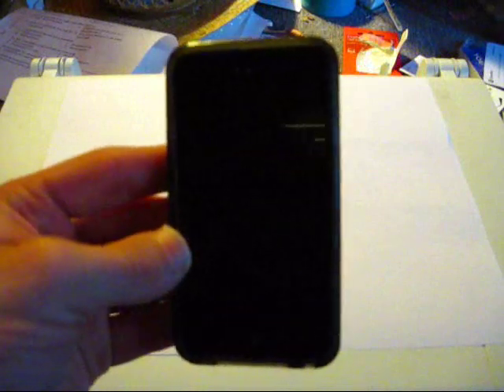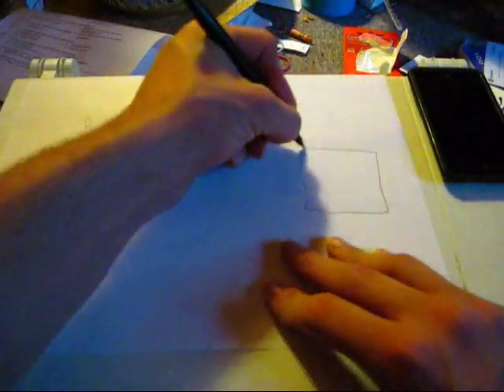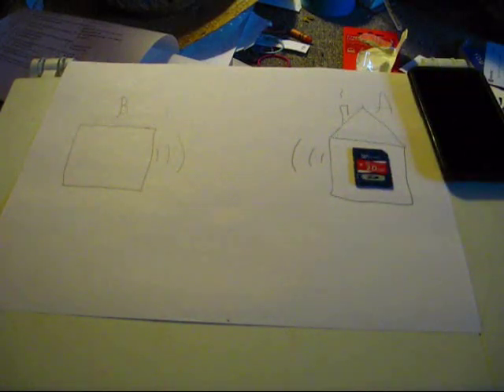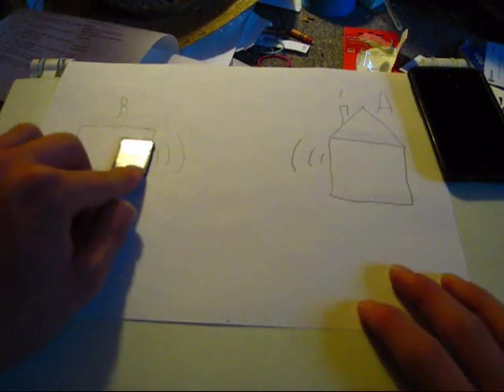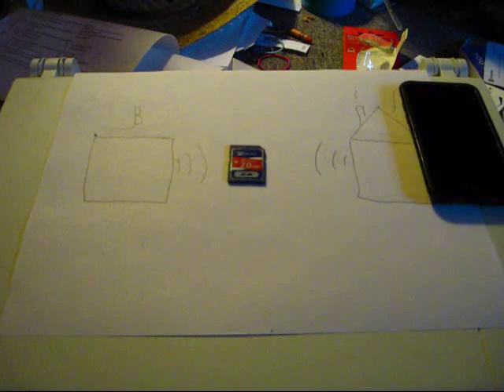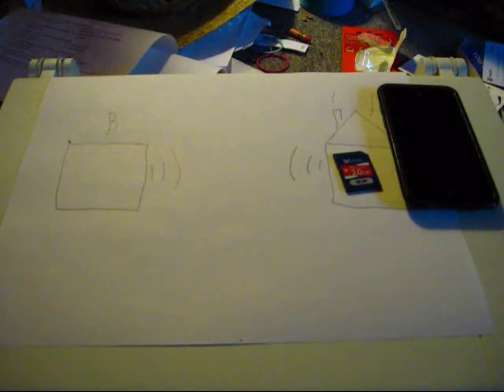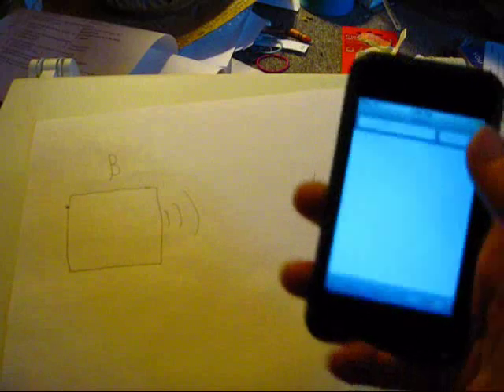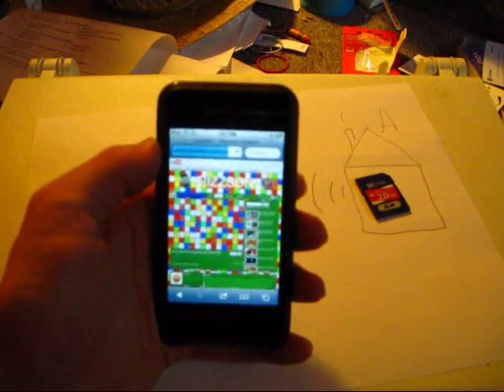iPod touch 4g WiFi problem SOLUTION!!!!!!!!!!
YAY! I have found a solution. This may be a bit early in posting, but it's worked pretty much flawlessly for me. If something changes though most likely I'll block the video with an annotation but we'll see. I'm quite confident with this though.